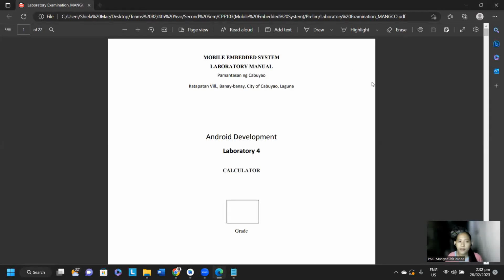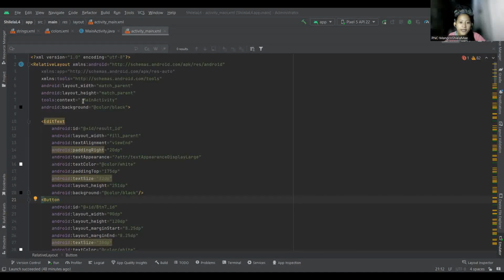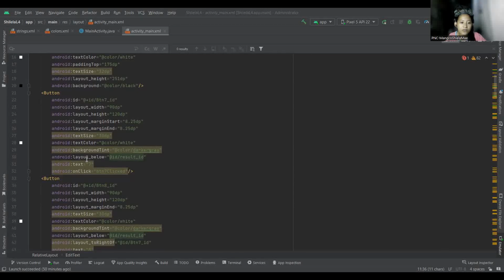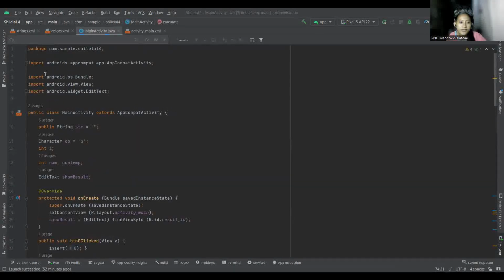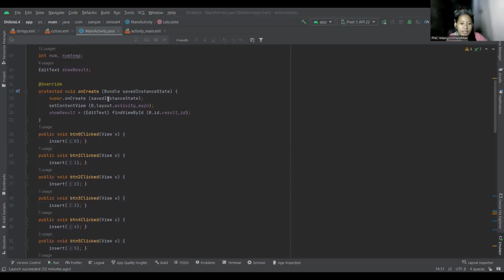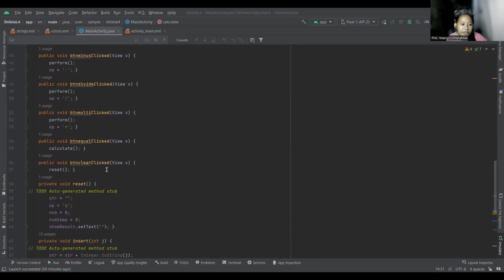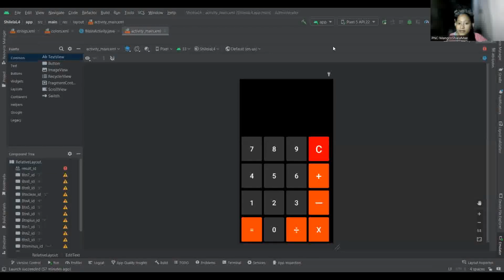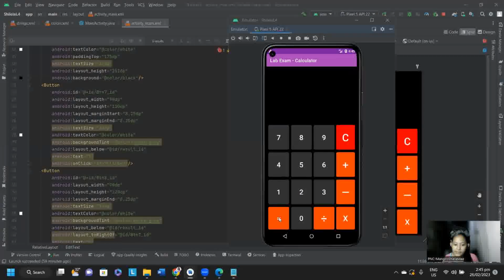Android Development - Laboratory 4 (CALCULATOR)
Objective: To create a native calculator application using Android Studio.
Algorithm:
Using the Android Studio create a project of the type mobile application.
• Create a simple application in the project.
• Click on the Design tab and design the prototype of the application.
• Click on source tab and modify the application logic of the application.
• Save the project.
• Right click on the project and click on deploy and undeploy.
• Then test the android application.

Software Used:
Android Studio